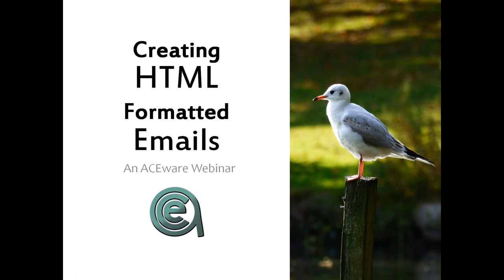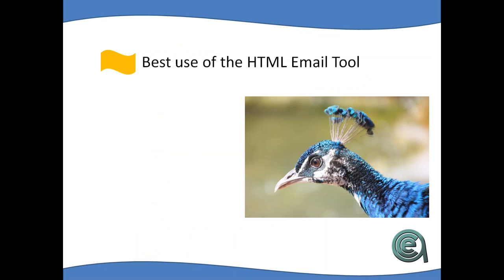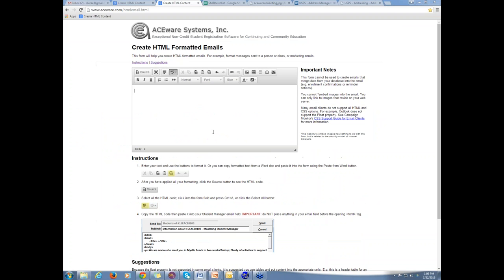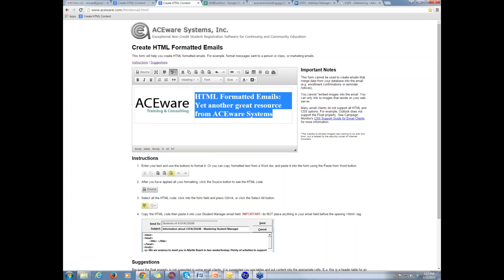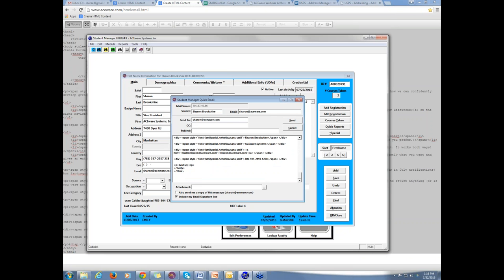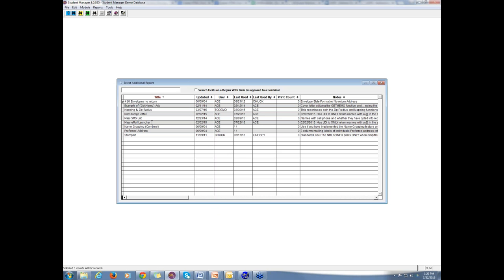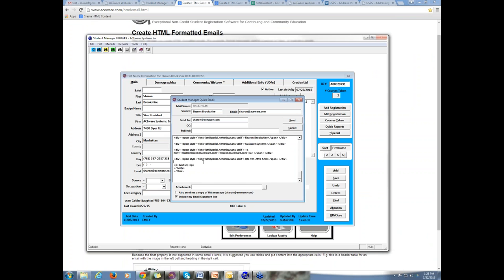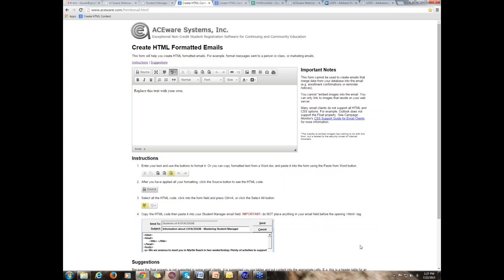Create HTML Formatted Emails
A new tool for creating HTML emails that is super simple and will make those 4th of July fireworks look dull in comparison.